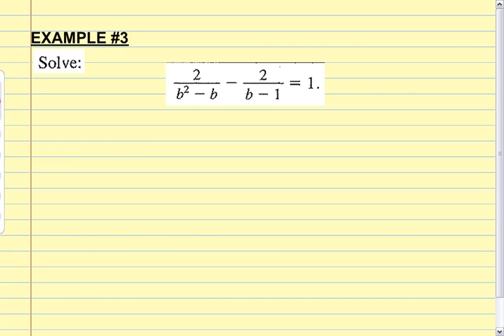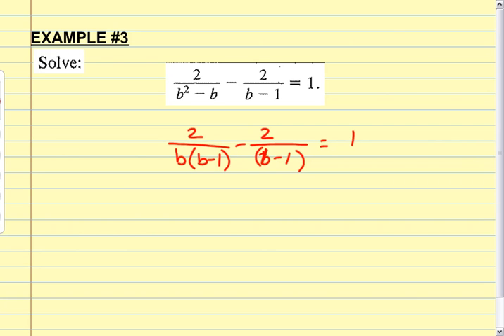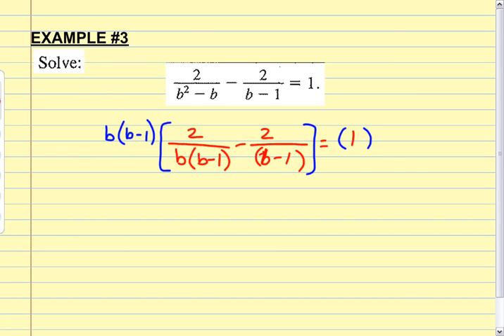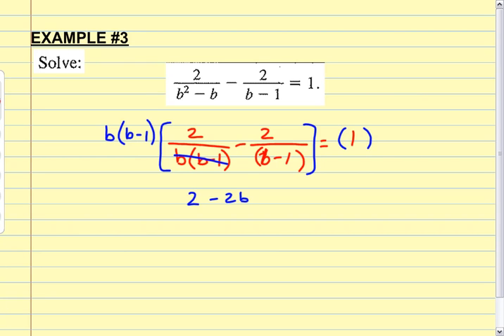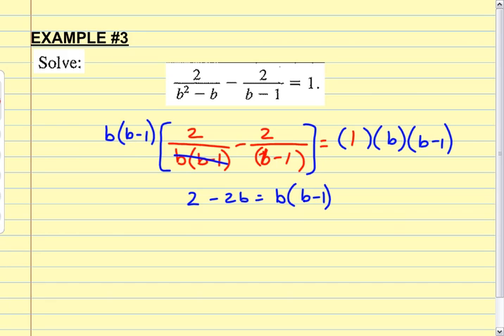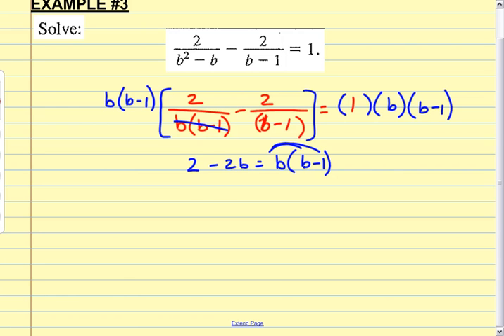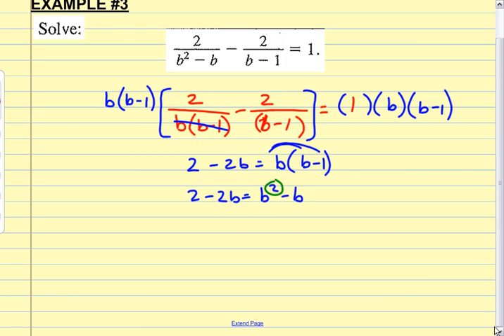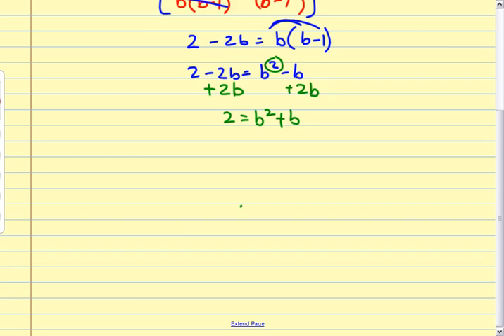Alg I, 7.3.a